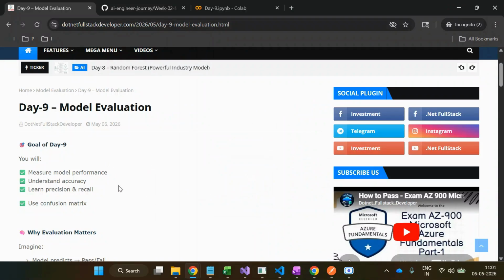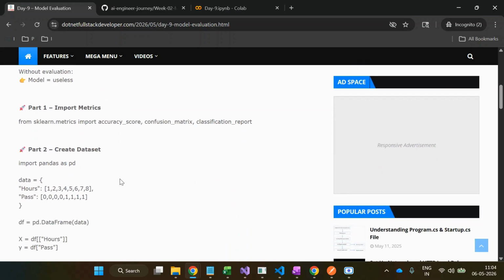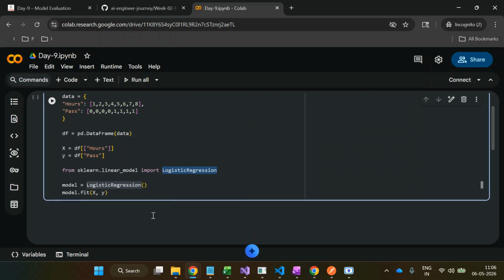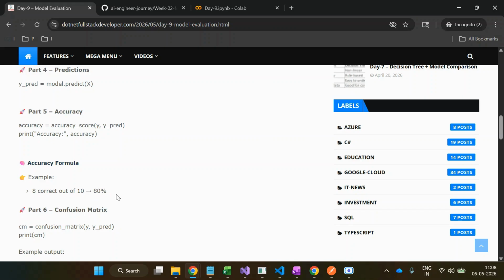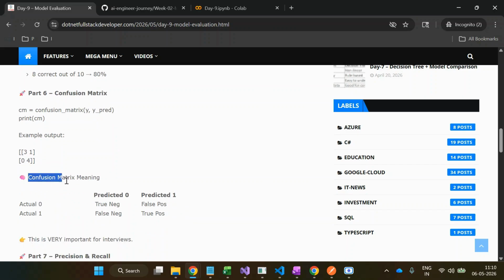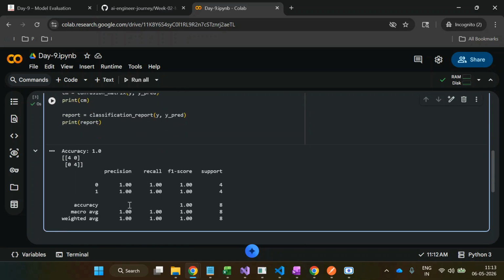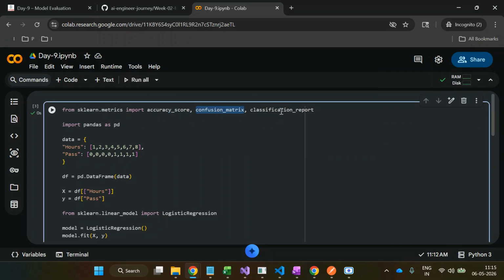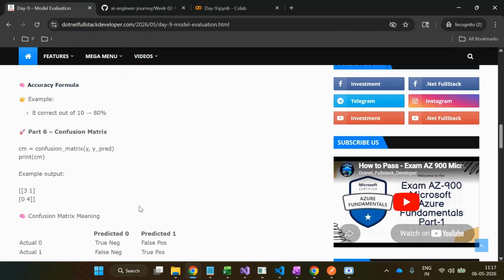AI Engineer | Day 9 | Model Evaluation in Python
In this video, we start working with real data using NumPy and Pandas, which are essential libraries for Data Analysis, Machine Learning, and AI development.

• Understand Model Evaluation?
• Build Model Evaluation model
• how to check accuracy
• how to Confusion Metrics
• how to Classification Report
• Compare models (Logistic vs Tree vs Random Forest)
• Create Simple Dataset
• Prepare Data
• Train Model
• Predict
• Visualize Model

💻 Hands-on Practice

• Running code in Google Colab
• Performing basic data operations

In this video, I share my complete 30 Day AI Engineer Roadmap.

If you want to become an AI Engineer but don't know where to start, this series will guide you step by step.

In this series we will learn AI from beginner to practical level in just 30 days.

📚 What you will learn in this roadmap:

Day 1–5 : AI Fundamentals
Day 6–10 : Python for AI
Day 11–15 : Machine Learning Basics
Day 16–20 : Deep Learning Concepts
Day 21–25 : AI Tools & Real Projects
Day 26–30 : AI Engineer Projects & Deployment

This series is perfect for:
• Developers
• .NET Developers
• Beginners in AI
• Software Engineers
• Students

🎯 My Goal:
Learn AI step-by-step and become AI Engineer ready.

Upcoming Videos:
Day 0 -